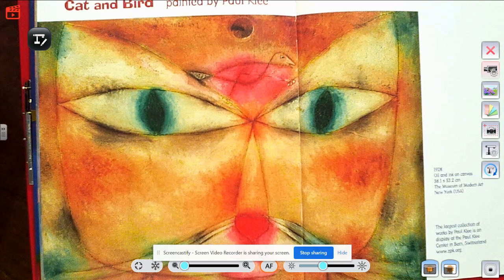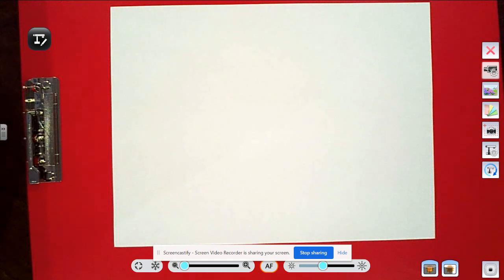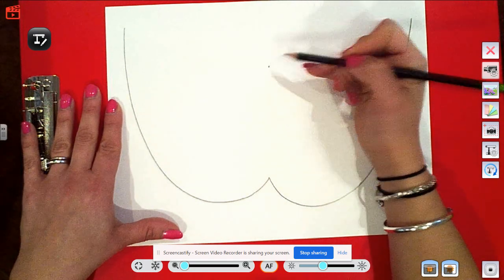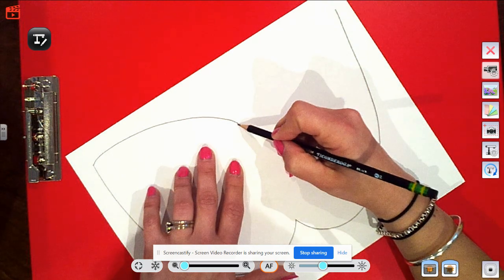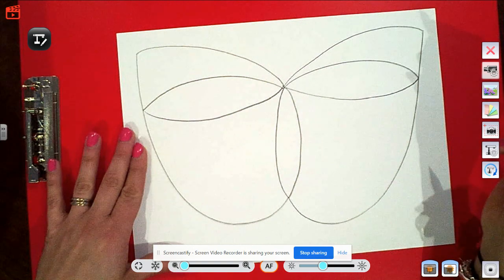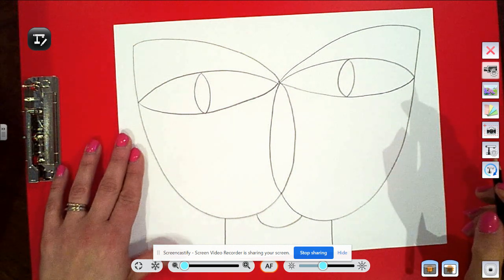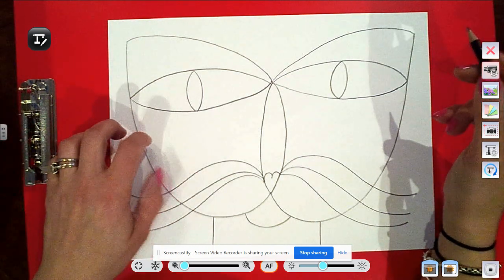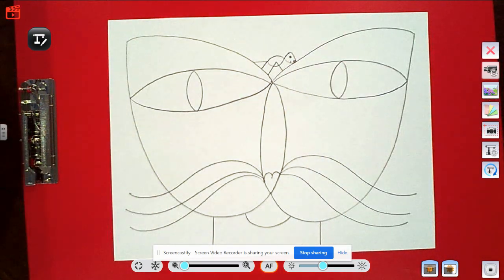Guided Drawing: Cat and Bird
Cat and Bird Guided Drawing